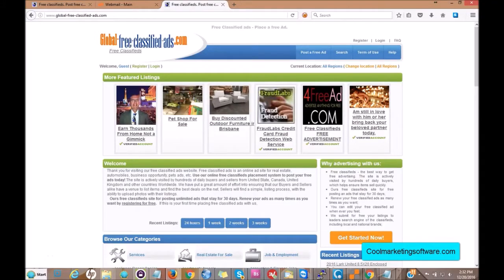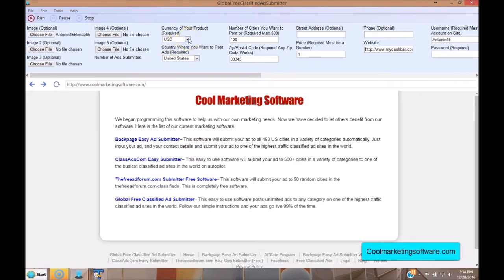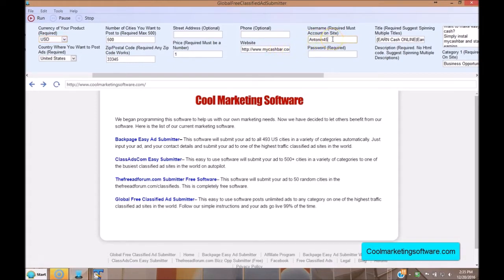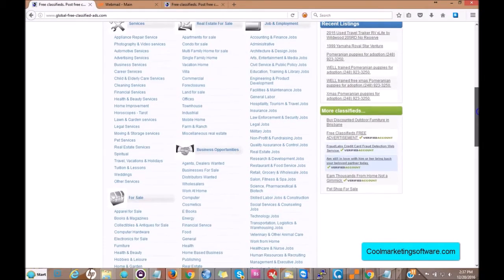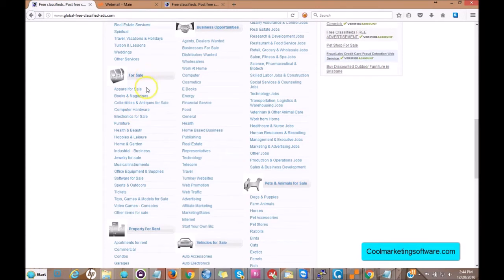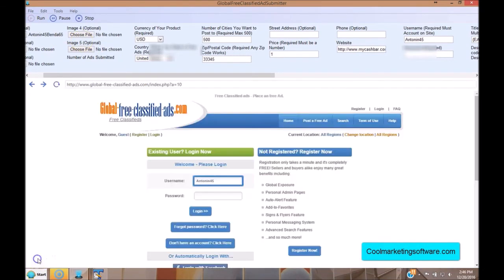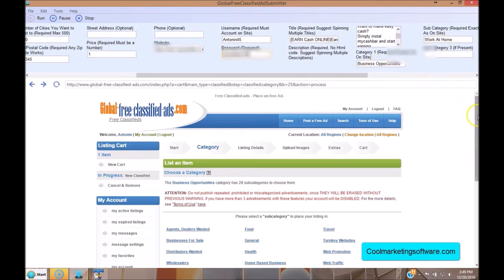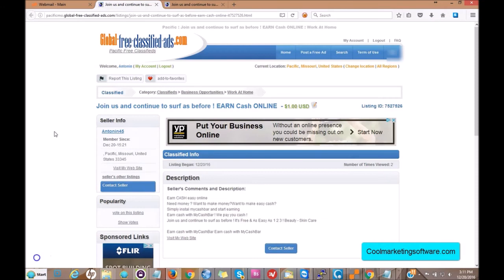Global Free Classified Ad Submitter Software - Tutorial 2020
For more info on the Global Free Classified Ad Submitter software please see the link above.

This is a quick start guide which explains in detail the basic operation of the software.

This software posts your ads on autopilot to up to 500 cities per day on one of the busiest classified ad sites. No more ghosted ads. Ads go live.

Pays 50% recurring commissions. Hot seller!